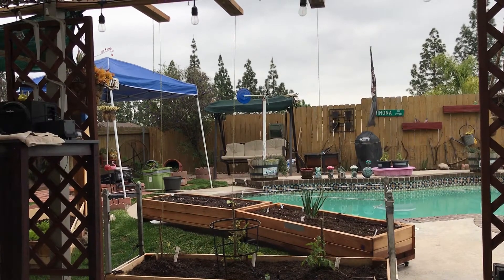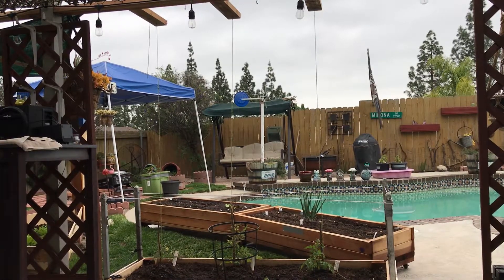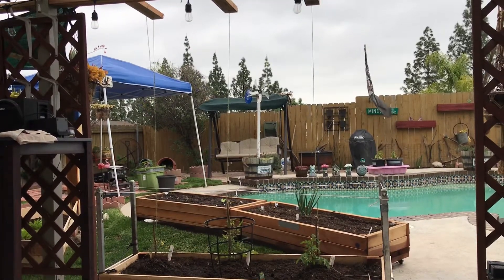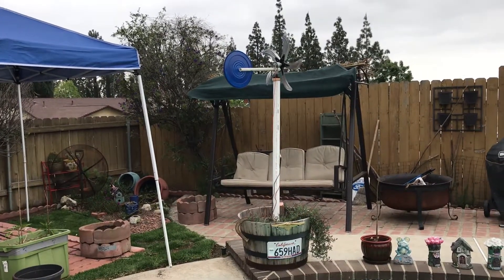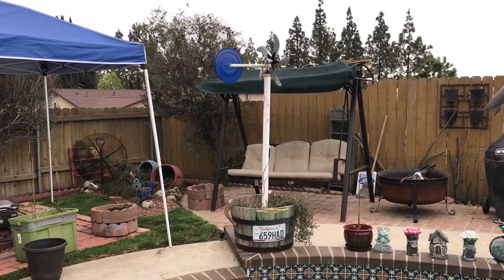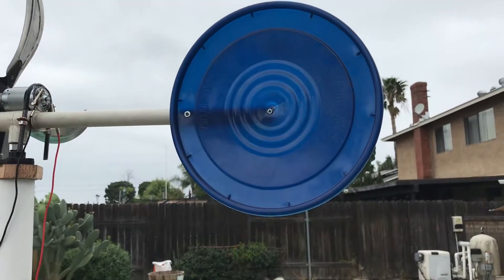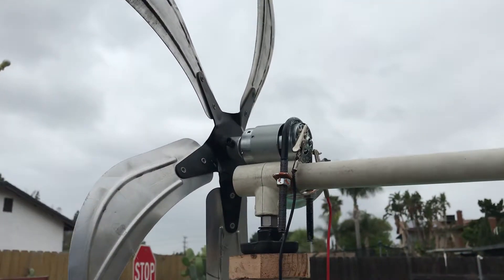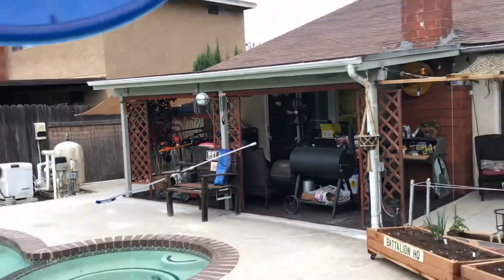Homemade Wind Turbine from Scraps!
Today I got bored and figured I needed something to stimulate my mind. I decided why not make a wind turbine for the garden from the scraps I have. Apr 18, 2020